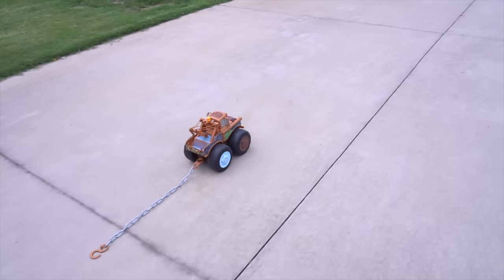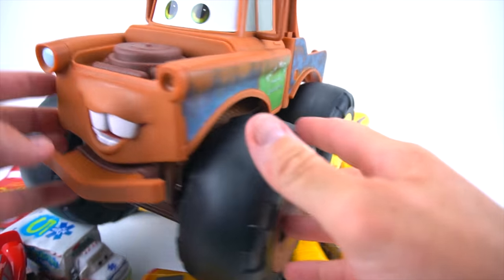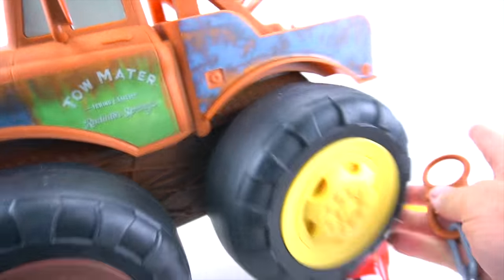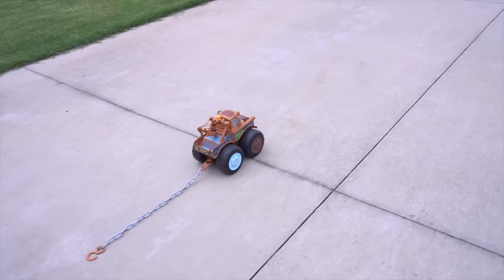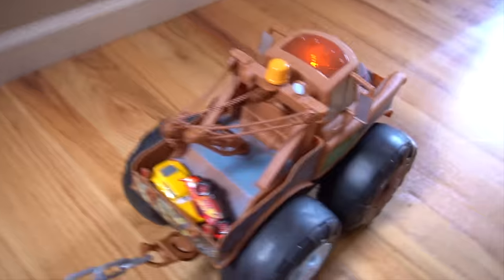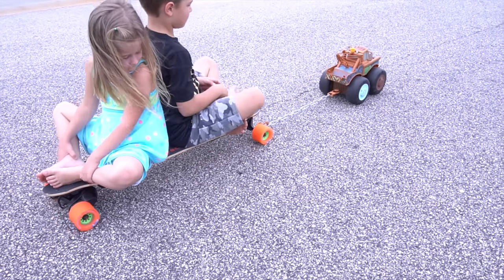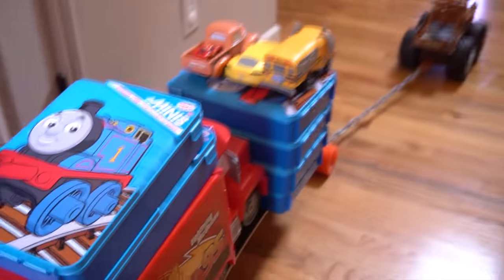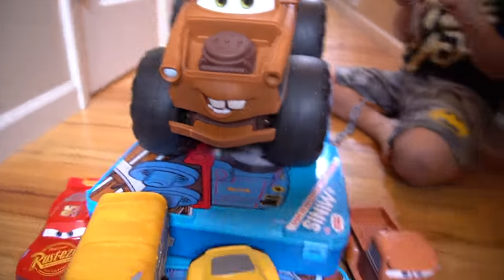HUGE MAX TOW MATER MONSTER TRUCK CRUSHES MISS FRITTER FUN DISNEY CARS 3 THOMAS FRIENDS RACE TOYS!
WOW! Huge Monster Truck Mater Tow Truck crushes anything in his path and can pull giant loads of toys like Miss Fritter, Jackson Storm, Smokey and Boxes of Thomas and Friends Minis. He can even give Mack a tow too! Watch us hook up Tow Mater to a Boosted Board and pull Talking Cars 3 toys, Thomas minis and even two kids. How much weight can  you pull with your Max Tow Mater Tow truck? Very cool and fun to play with, put er in gear and lets go!

About Show and Tell Toys:
Show and Tell Toys loves kids toys! Join my kids and I on this awesome & epic adventure of toy unboxing, toy reviews, and toy playtime videos by kids for kids. We have funny videos and skits with cartoon toy characters and also we mix in educational learning as well! And remember, this channel is absolutely family friendly and made up of clean wholesome entertaining content so you don't have to worry, lets have some fun!